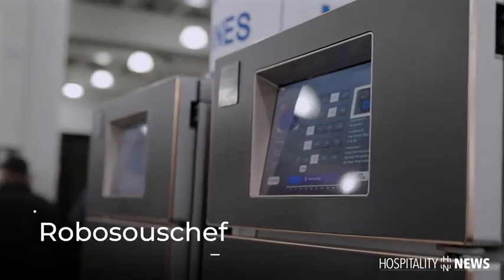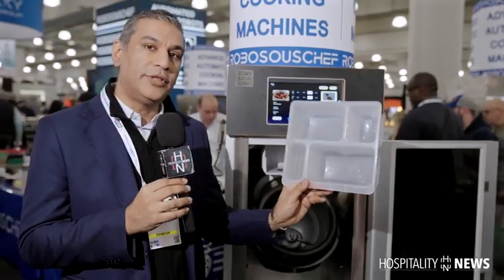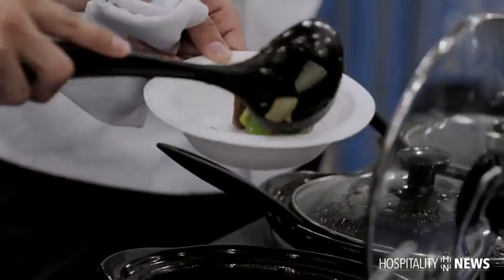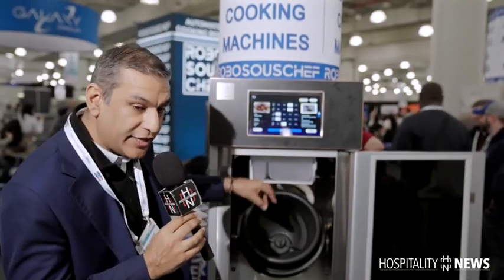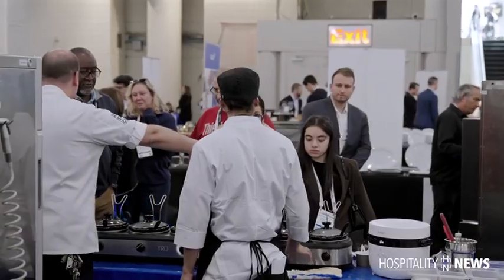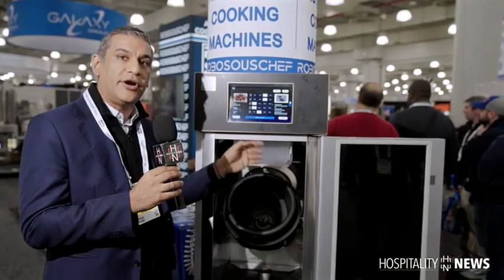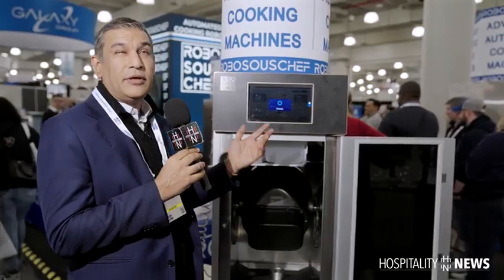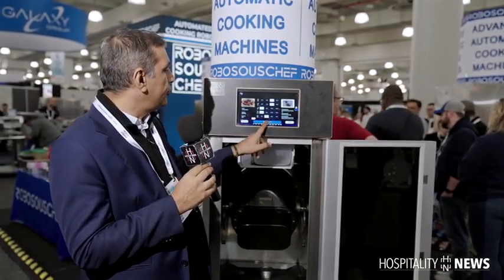This Robot Chef is Taking Over NYC - RoboSousChef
RoboSousChef in action at the New York Restaurant Show 2025